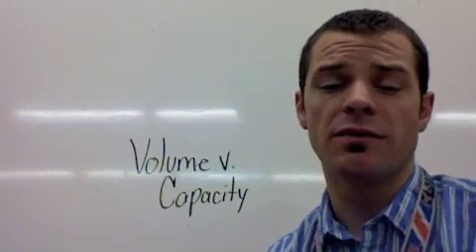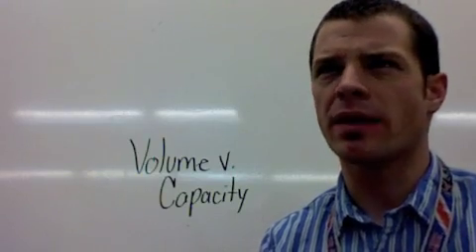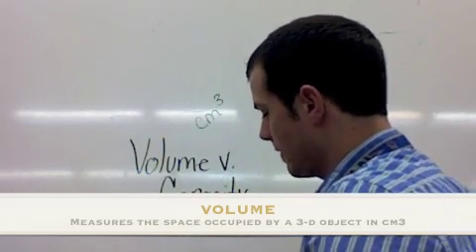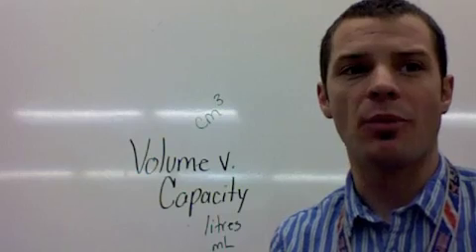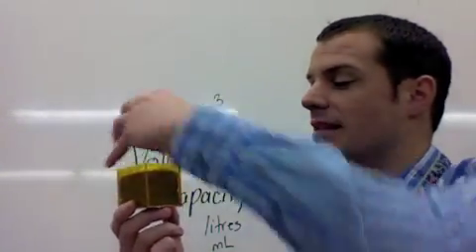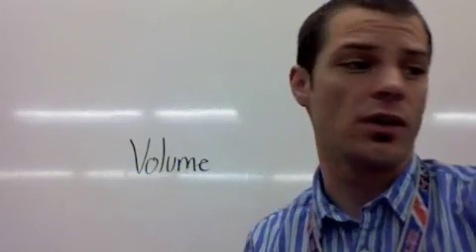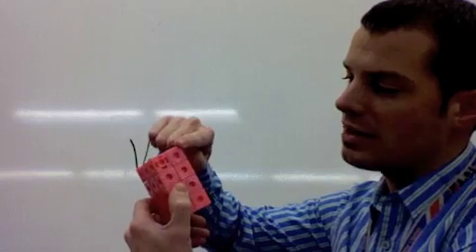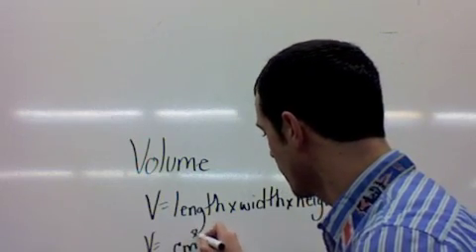Volume and Capacity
Relate the difference between volume and capacity as well as discover the formula for finding volume of a rectangular prism